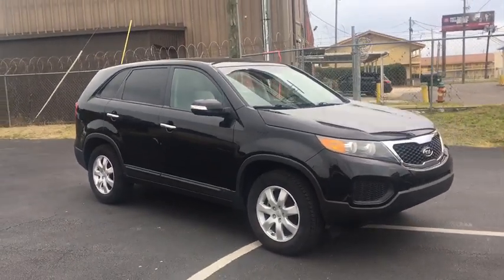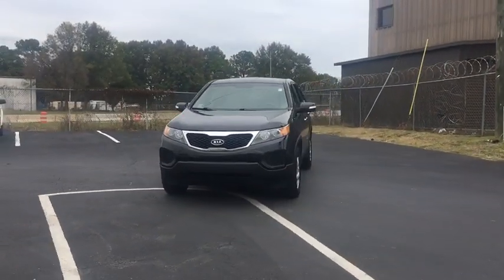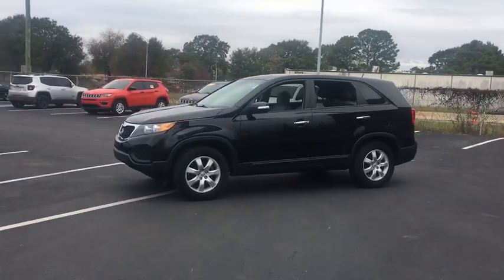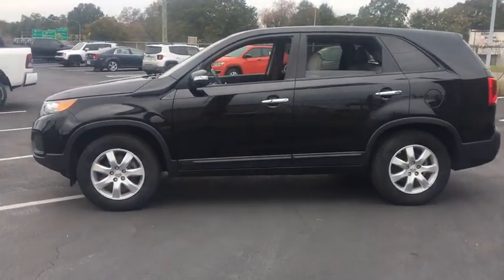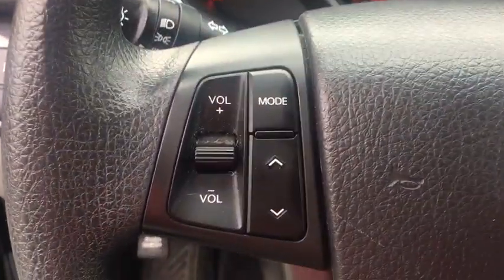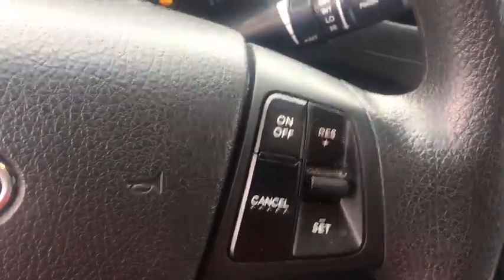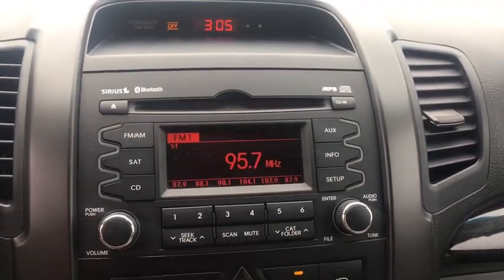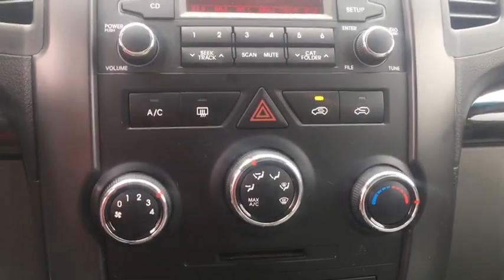2013 Kia Sorento Tuscaloosa, Birmingham, Hoover, Northport, Columbus, MS KC850982B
Ebony Black Used 2013 Kia Sorento available in Tuscaloosa, Alabama at Carlock CDJR. Servicing the Birmingham, Hoover, Northport, Columbus, MS area.